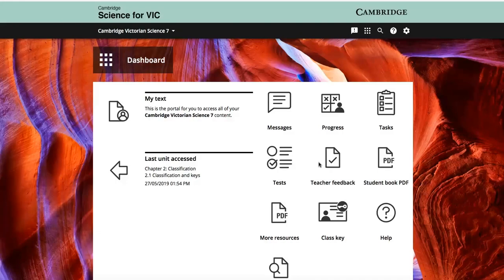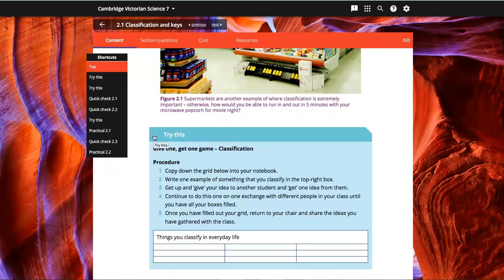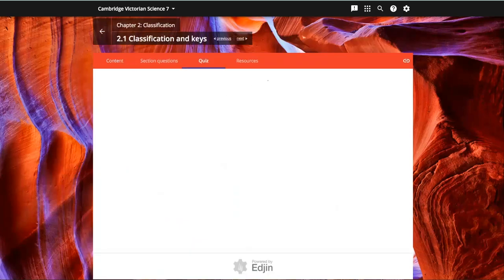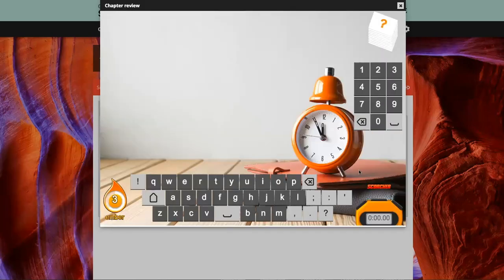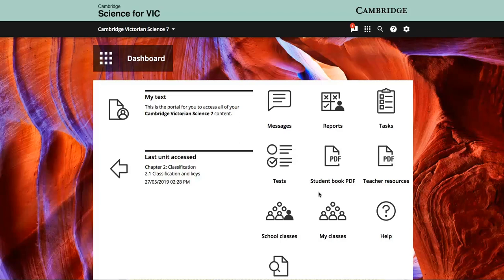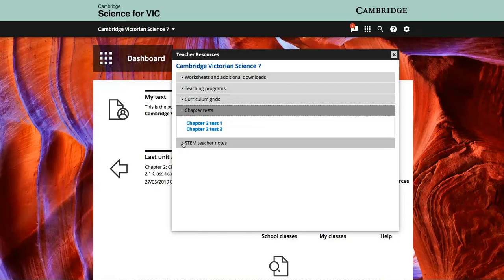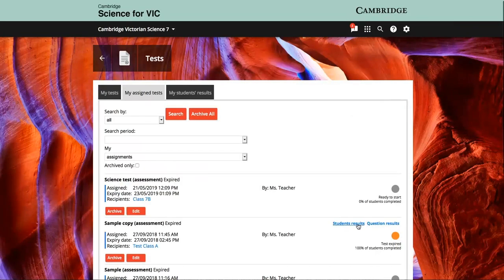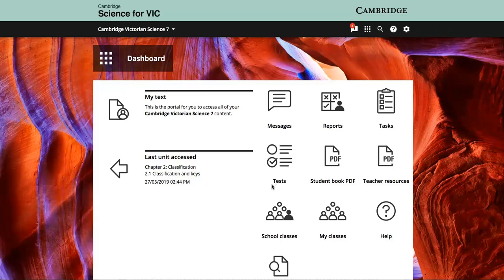A short demonstration of the Cambridge Science for the Victorian Curriculum digital resources